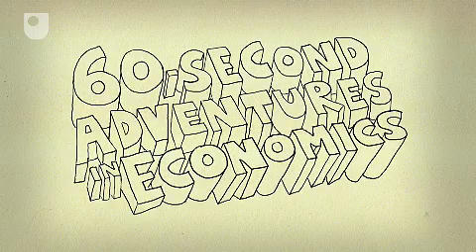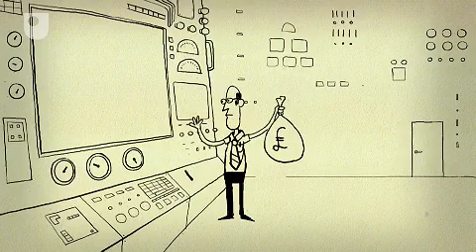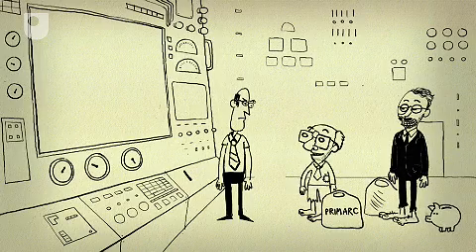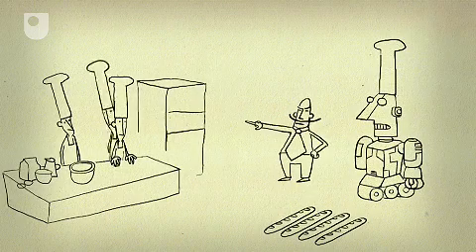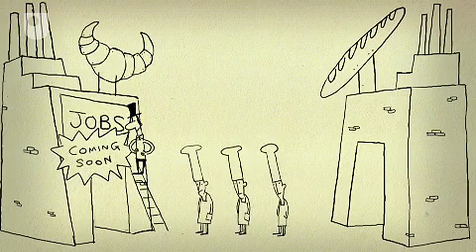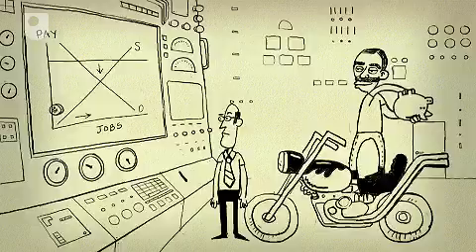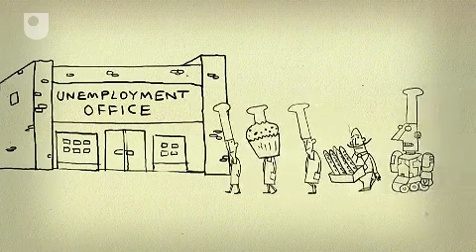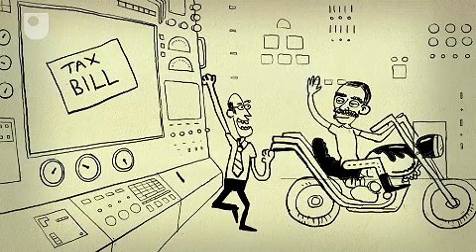60 second adventures in economics The Paradox Of Thrift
Principii economice care trebuiesc cunoscute